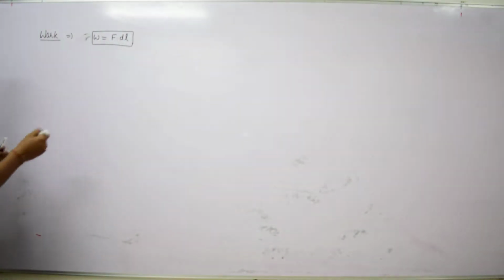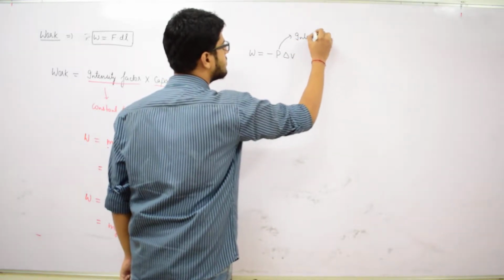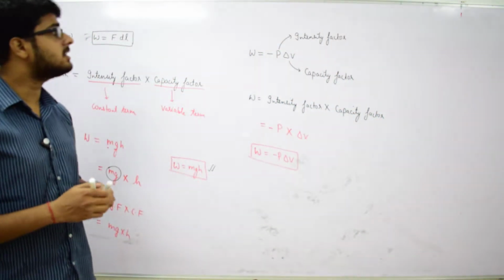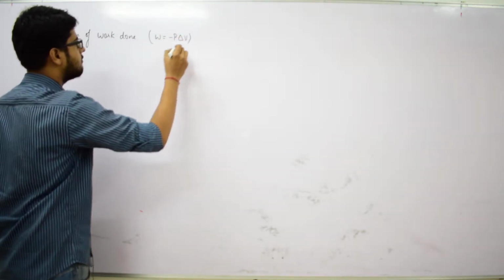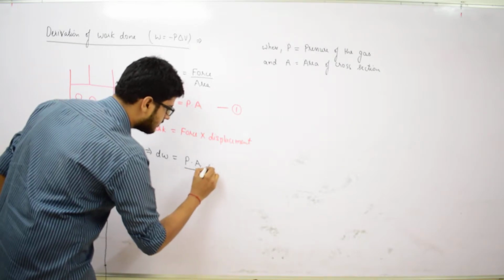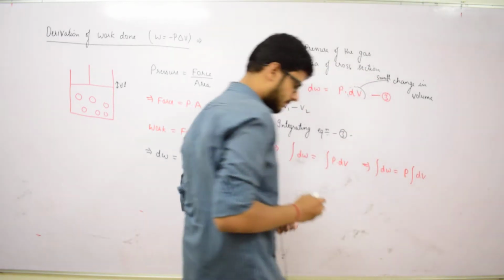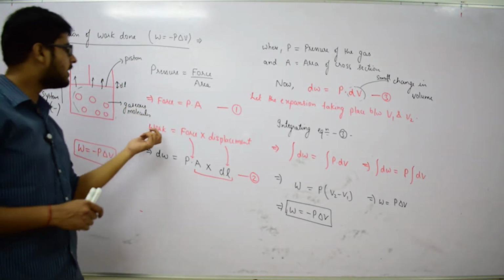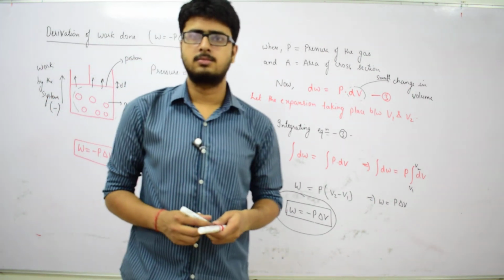Chemical Thermodynamics (Segment 3) - CBSE, ISC, NEET, IIT-JEE